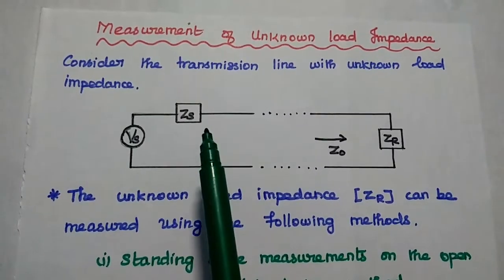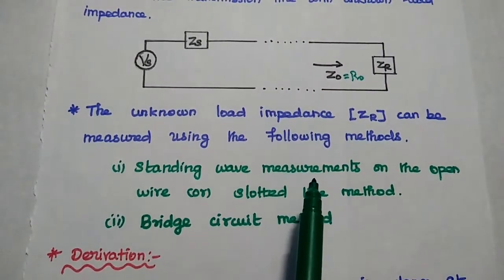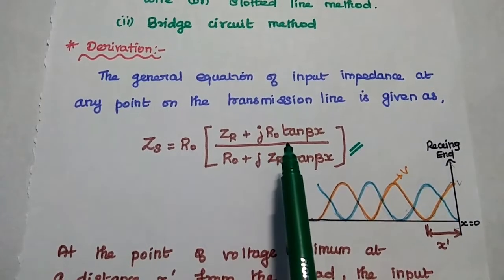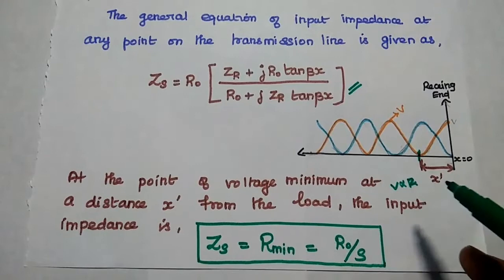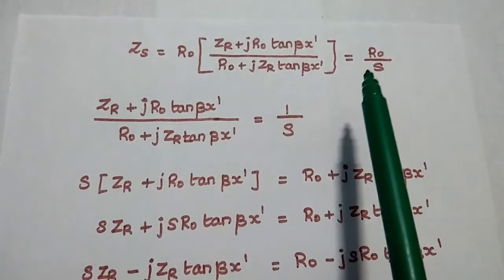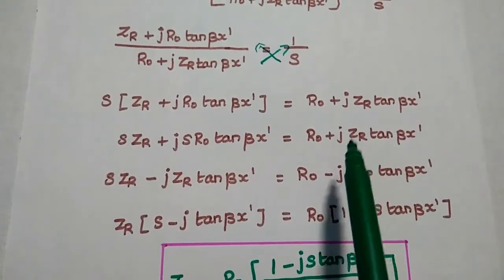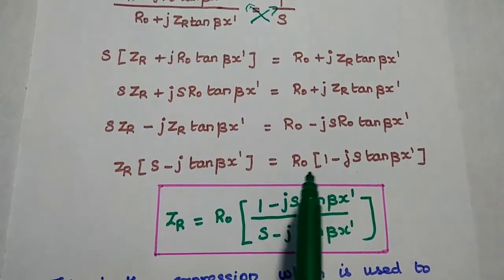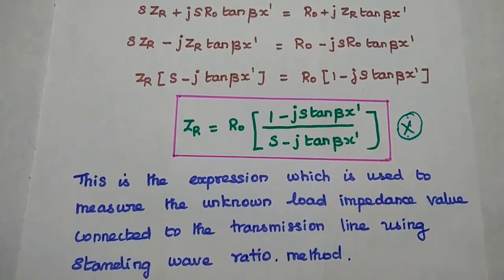Impedance Measurement on Transmission Line - Unknown Load Impedance Measurement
Measurement of unknown value of load impedance for zero-dissipation line